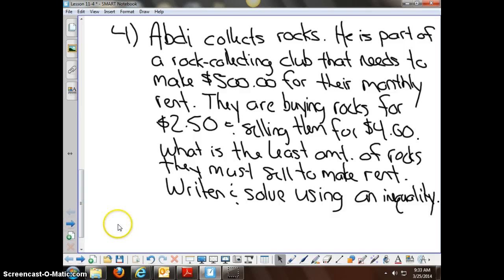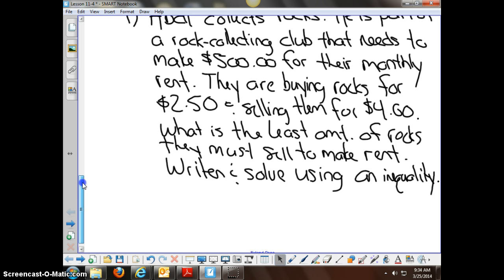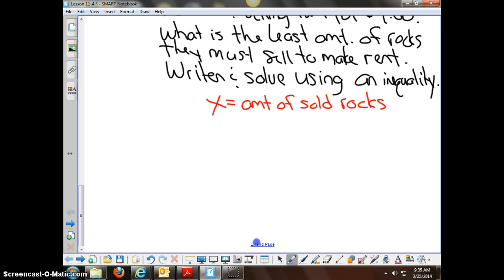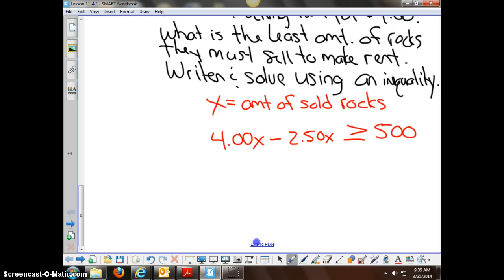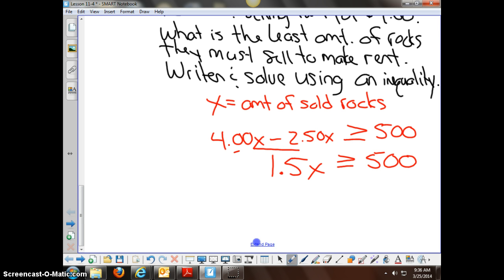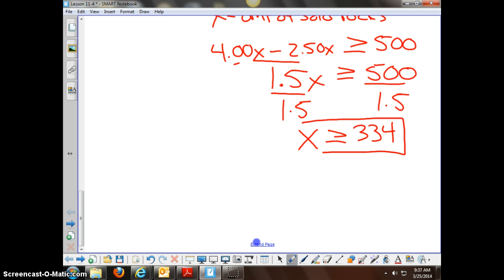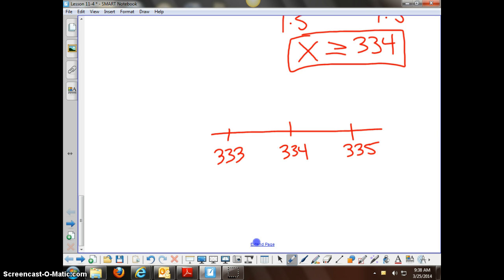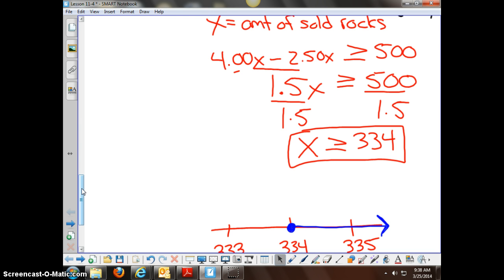Abdi's Rock Collection